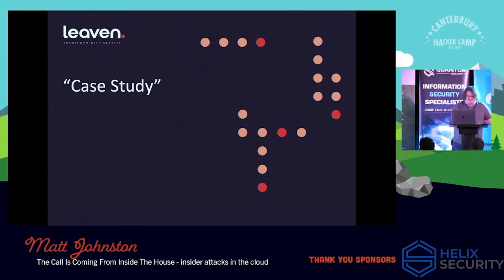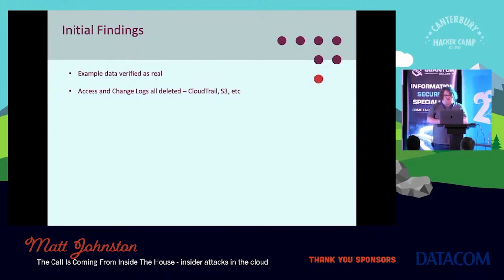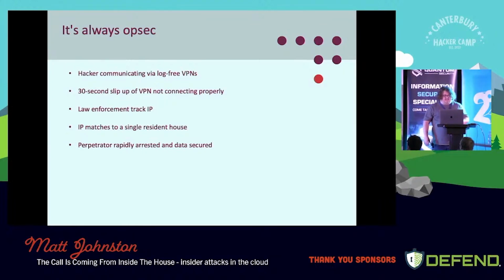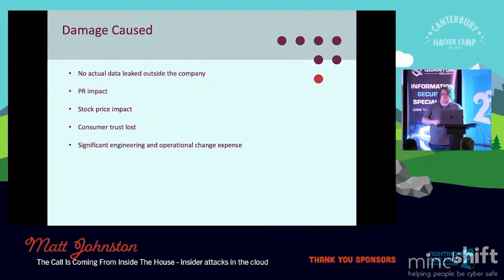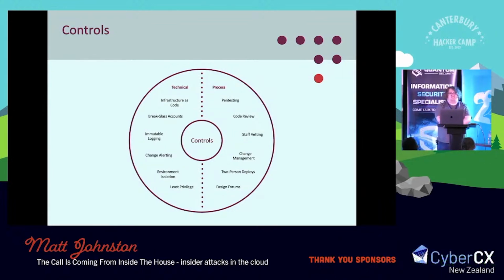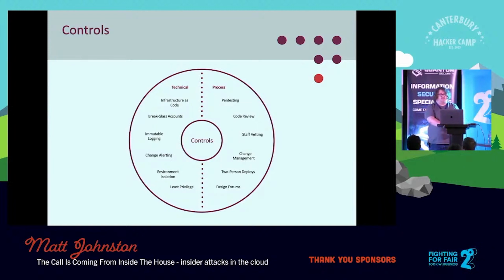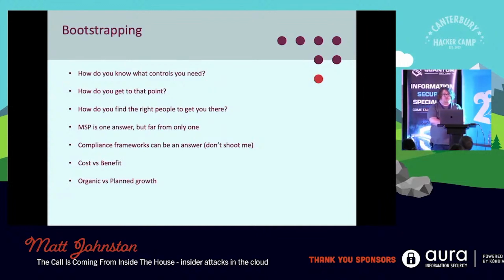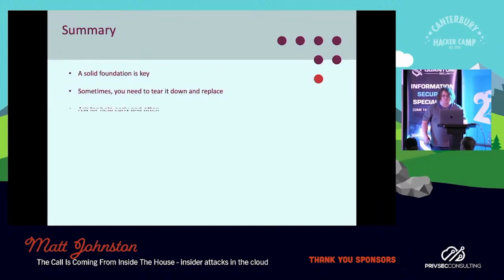The Call Is Coming From Inside The House - insider attacks in the cloudby Matt Johnston (Leaven/CCL)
Why you should not ask the person who hacked you to lead your incident response. A scenario when your cloud architect has gone rogue and compromised your systems, extorting funds and threatening to destroy your business reputation. This talk has a little bit of technical info, but mainly focuses on the processes, business decisions, and architectural strategies to protect your systems against their strongest adversary - yourself.
About Matt

By day I am a Cloud Architect leading a team in Christchurch delivering all sorts of fancy AWS-y things for all sorts of clients - focusing on edge, security, and SaaS systems. By night (and increasingly by day) I work on a variety of community projects and increasingly interesting infosec endeavours!